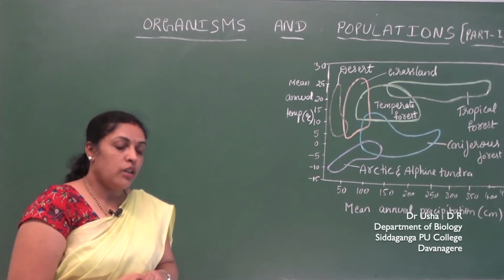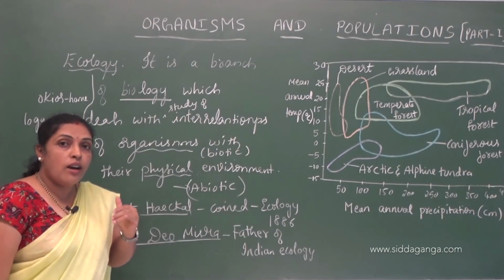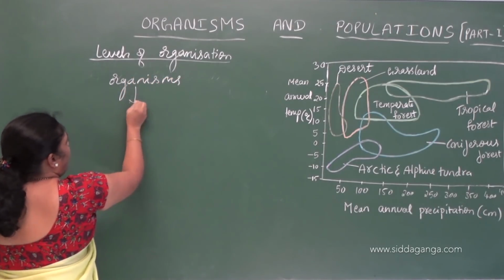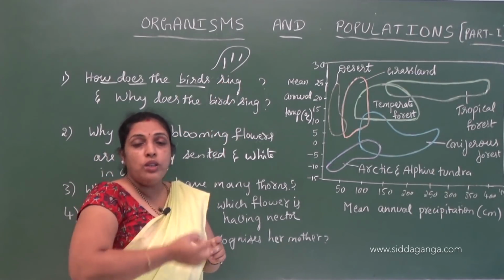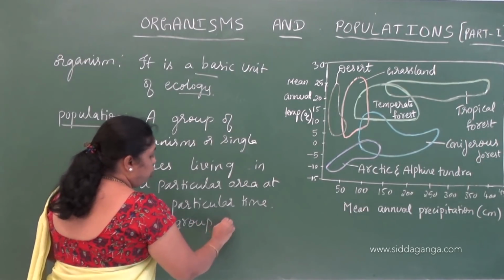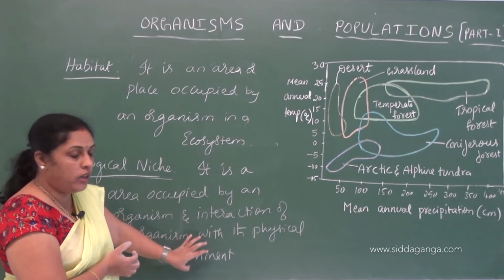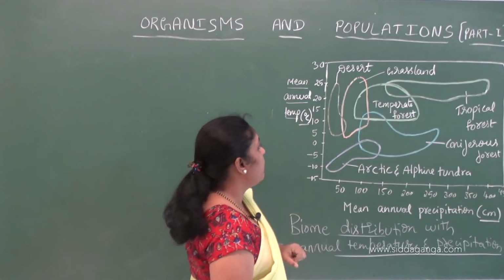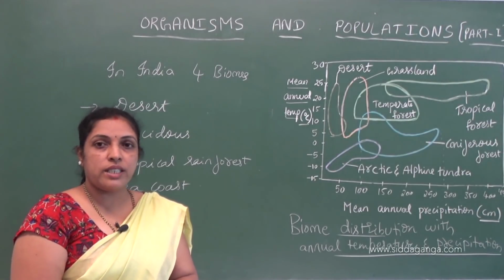2 PUC - BIOLOGY - ORGANISMS AND POPULATIONS - PART 1